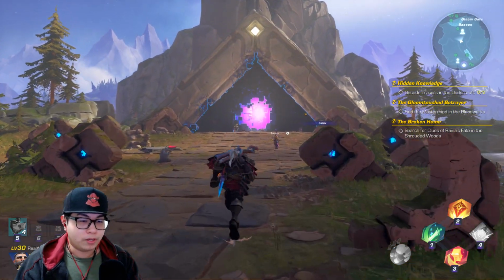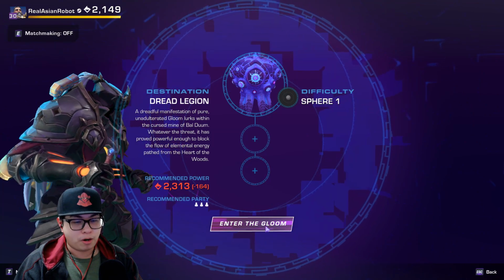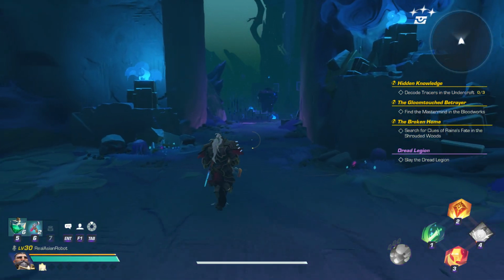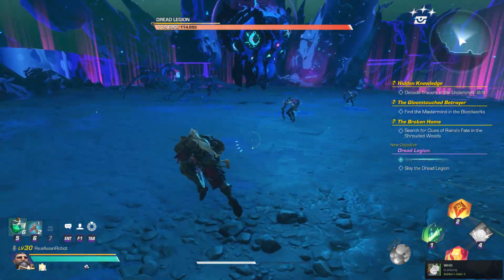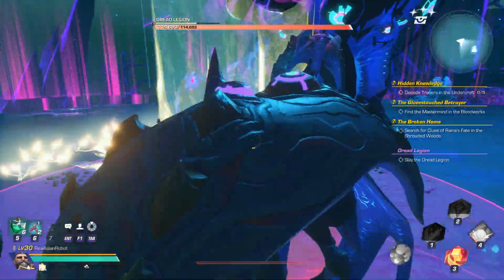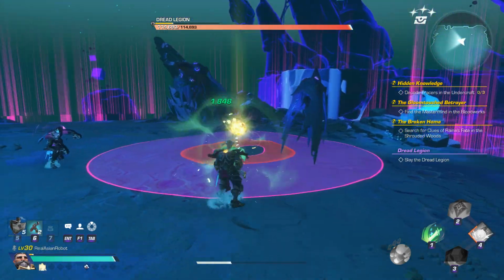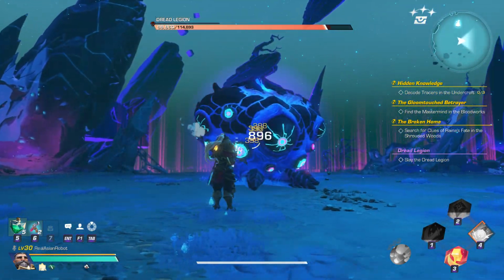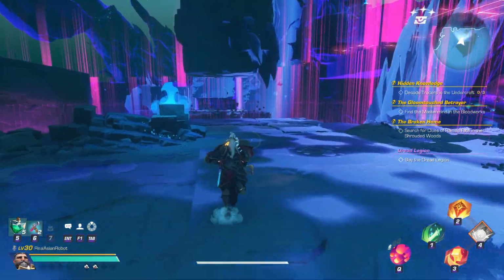Wayfinder - How to Beat "The Dread Legion" Boss EASILY - Solo, NO TEAM needed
I WILL NOT STOP UNTIL I AM A PARTNER FOR THIS GAME!

It's me, your friendly neighbourhood Robot. I am so ready to sink hours into Wayfinder and also share all the random stuff I learn along the way!

In this video, I show folks how to beat the boss called "The Dread Legion" without any need for team-mates and entirely solo. The boss is not too tough but he has a really weird mechanic that makes him different from all other bosses. It is quite a pain to deal with so I hope you can understand WHY he sucks so much!

My goal is to get this vid to 500 likes!

Chapters:
00:00 - Video Introduction
01:10 - What Weapon I Used?
02:36 - Demonstration of the Unique Mechanic
03:30 - Actual Fight Phase 1
05:00 - Actual Fight Phase 2
06:55 - Actual Fight Phase 3
10:00 - Thank you for your SUPPORT!

Logitech StreamCam for Creators - MjRiffle, Ms Eve, Rogue_Assassin, Deathdawning982, Bravo7910
16 GB Extra Ram - Sponsor List: Rogue_Assassin, OldMrCreamPuff, Suspect, Bravo7910, N8 The Great, AnarchyInc
Hyper X Cloud Alpha Wireless Headphones - Sponsor List: OldMrCreamPuff, Bravo7910, Alienfrost80, KamiSMH, Syed Assad Bokhari, Yuno, Jack, TwelveTables, Riverarcher124, Daniel Morris
XCD Selfie Stick w/ Tripod - Deathdawning982, Bravo7910

If you want to catch me live, here is my stream schedule:

All times listed are Singapore/Perth, Australia Times (GMT+8 Timezone):

YouTube Streams:
Monday to Friday - 9:45 pm to 1:30 am
Saturday - 11 pm to 2 am

My KICK streams (If I am NOT ONLINE on KICK, check my Stream Title & Twitter):

Tags (Please Ignore):
Wayfinder
Wayfinder game
Wayfinder boss fight
Wayfinder boss strategy
Wayfinder solo gameplay
Wayfinder tips and tricks
Wayfinder walkthrough
Wayfinder guide
Wayfinder "The First" boss
Wayfinder boss battle
Wayfinder solo tactics
Wayfinder no team strategy
RealAsianRobot
RealAsianRobot Wayfinder
Wayfinder gameplay
Wayfinder boss fight tutorial
Wayfinder tactics
Wayfinder strategy guide
Wayfinder boss tips
How to beat Wayfinder boss
Easy Wayfinder boss victory
Wayfinder solo boss guide
Wayfinder boss tutorial
Wayfinder first boss
Wayfinder beginner tips
Wayfinder gameplay tips
Wayfinder boss fight walkthrough
Wayfinder solo playthrough
Wayfinder boss mechanics
Wayfinder tactics for beginners